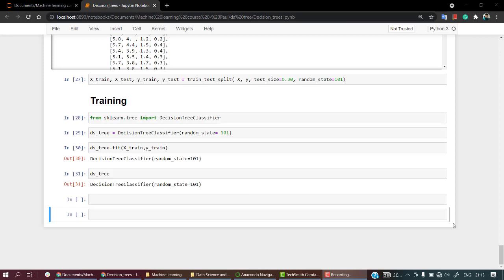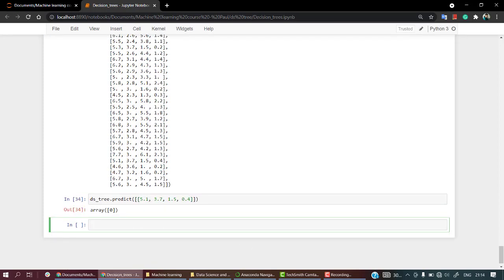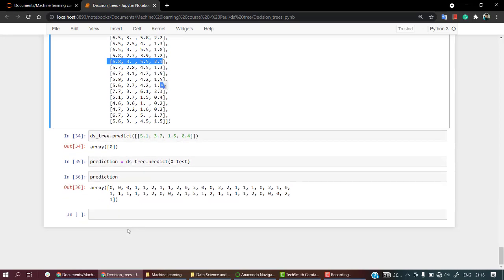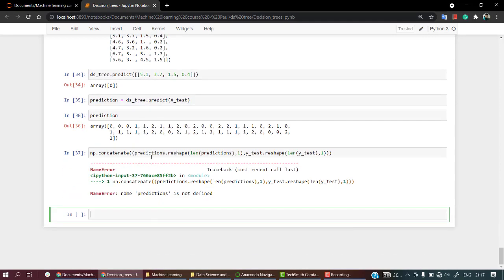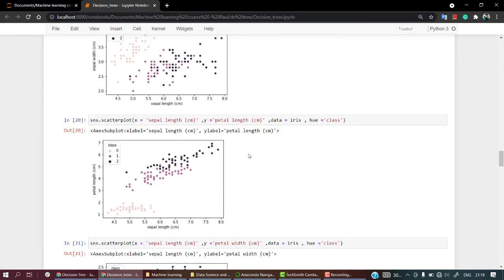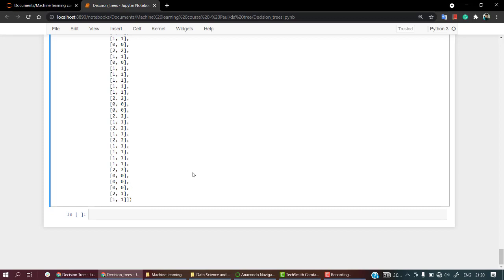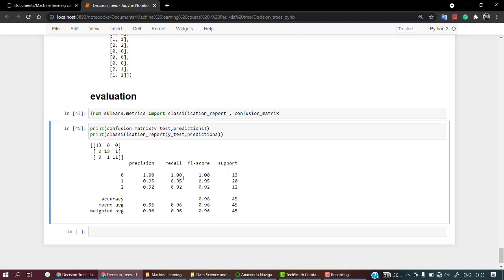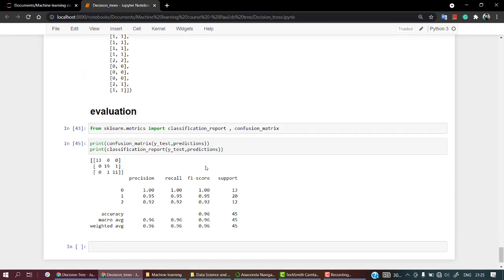#99 - Practical -DS Prediction and Evaluation |Predictive Analysis |Learn to Build Predictive Models